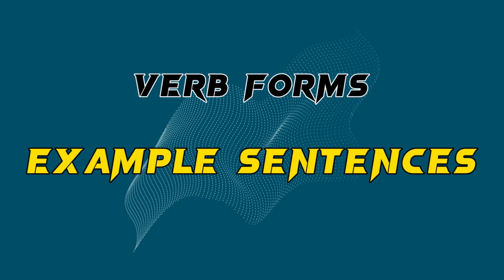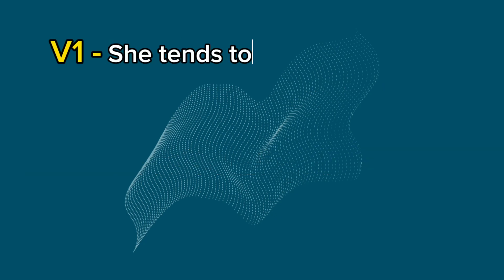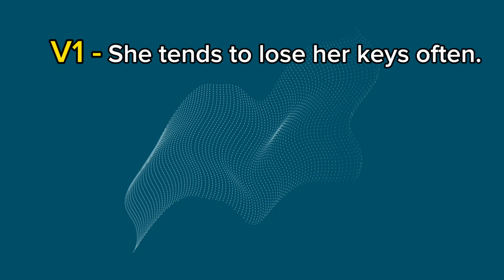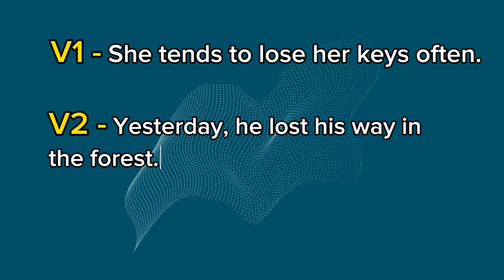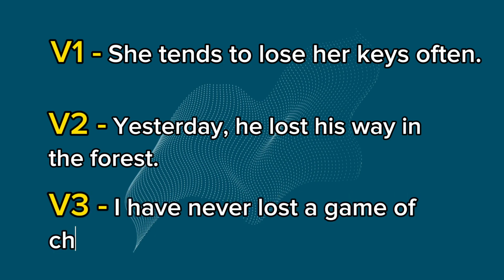Conjugation English Verb to Lose | V1 V2 V3 V4 V5 Form of Lose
The English verb "to lose" is an irregular verb that is used to express the action of transferring something to someone or something else. It undergoes changes in its base form, past tense, and past participle. The conjugation of "to lose" in different tenses is as follows:

- Base Form (Infinitive): lose
- Simple Present:
- Third Person Singular:
- Simple Past:
- Past Participle:
- Present Participle/Gerund:

The irregularity of the verb "to lose" lies in its past tense and past participle forms, which do not follow the regular "-ed" pattern used for regular verbs. Instead, the past tense form is "▶️" and the past participle form is "▶️." It is important to remember these irregular forms when using "to lose" in various tenses and contexts.

Base_form: What is the base form of the verb "lose"?
Past: What is the past tense of the verb "lose"?
Present: What is the present tense of the verb "lose"?
Past_participle: What is the past participle of the verb "lose"?
Present_participle: What is the present participle of the verb "lose"?